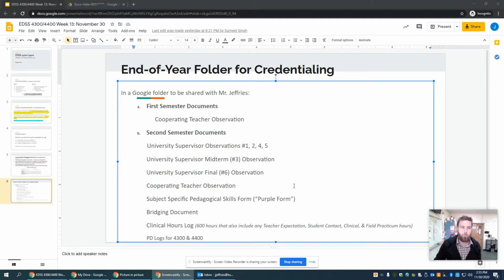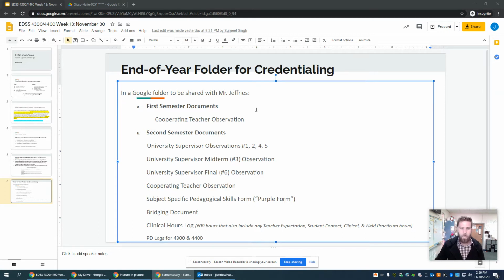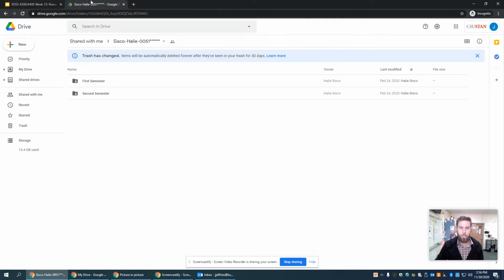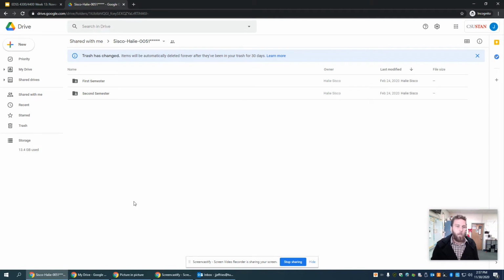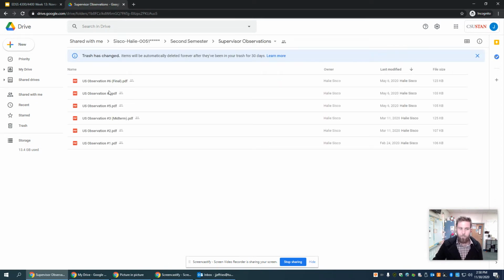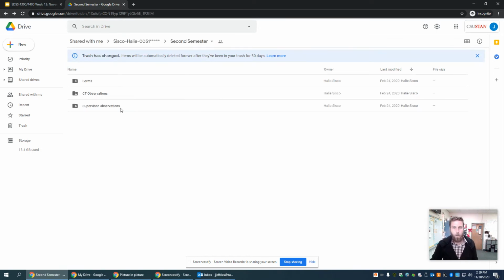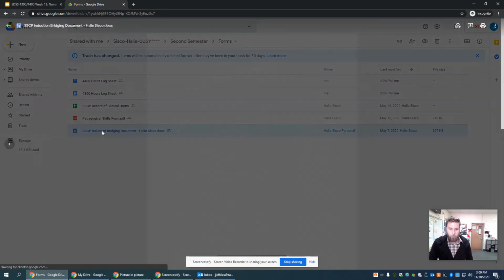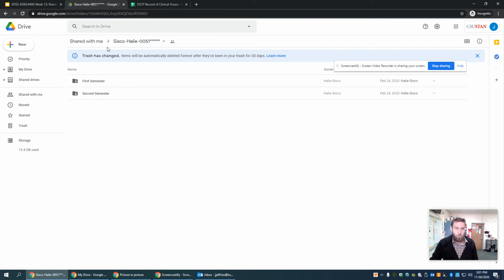End of the Year Folder